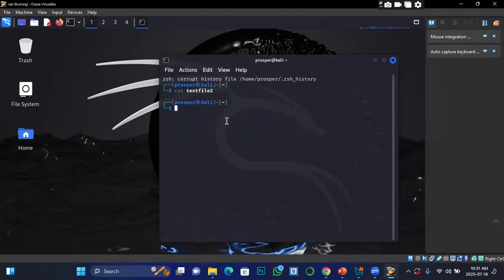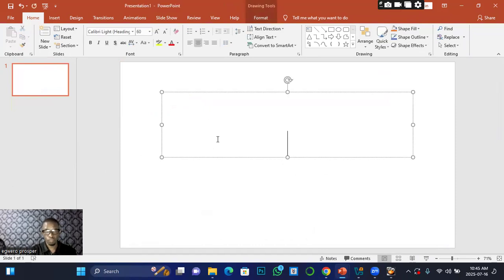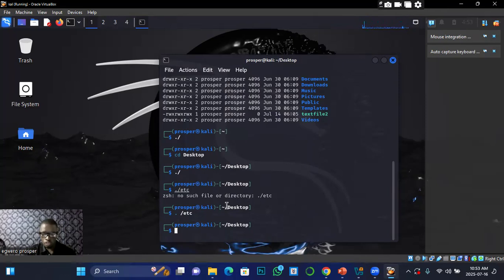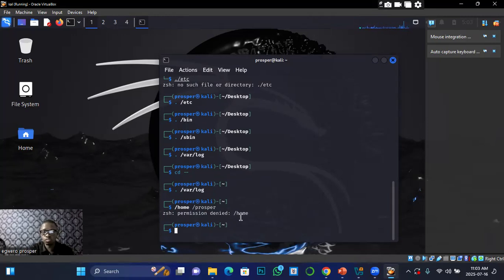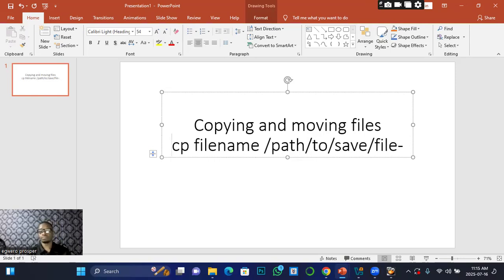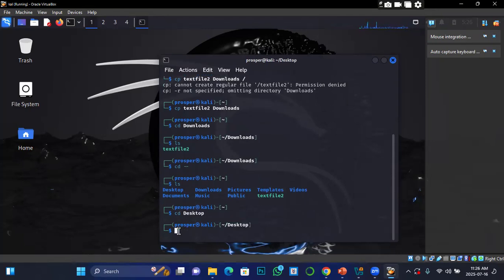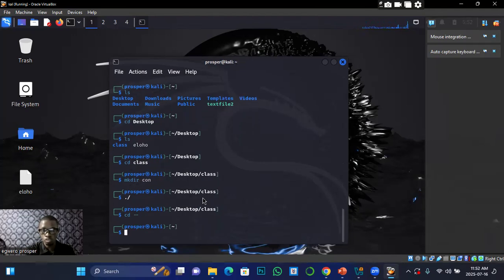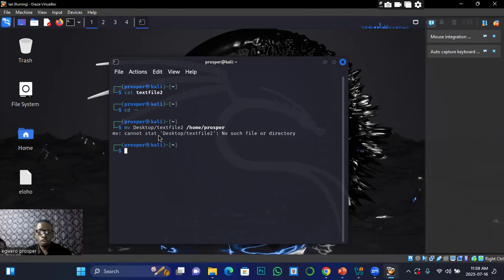Cyber Security Training By Egwero Prosper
Ethical Hacking I linux